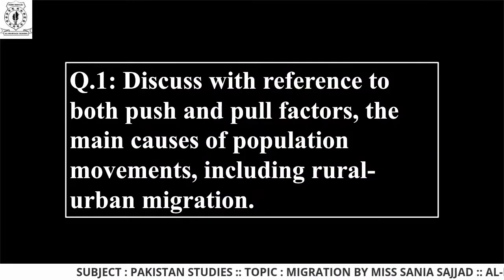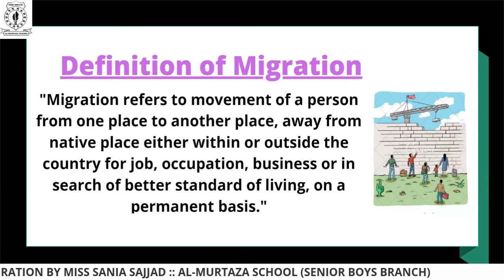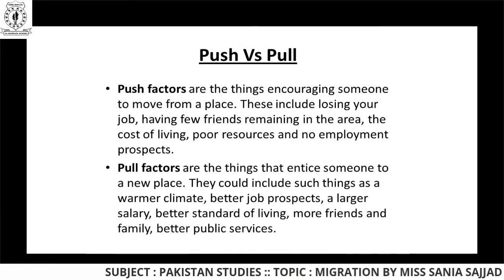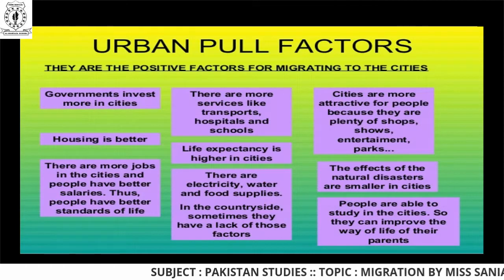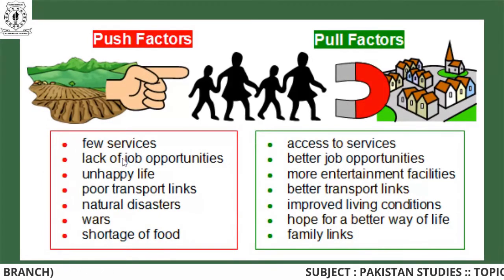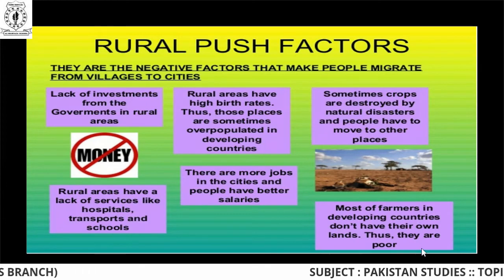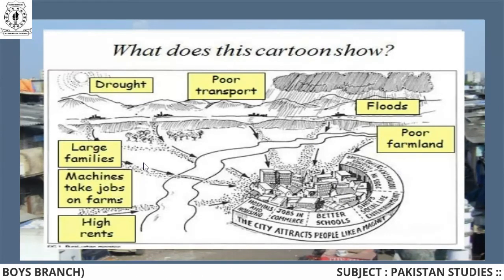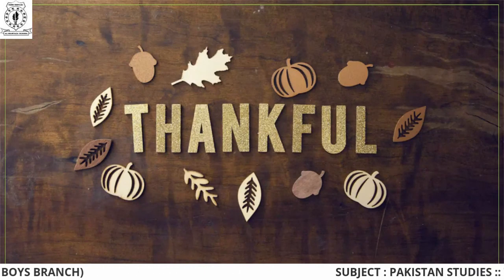MIGRATION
Important questions for board examination are discussed in this video.
This detailed video is structured according to your syllabus.